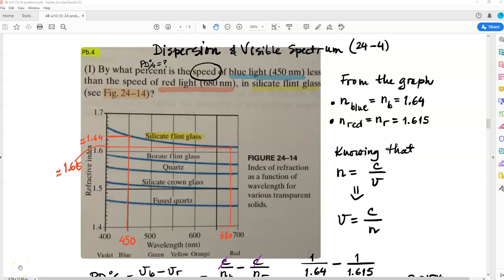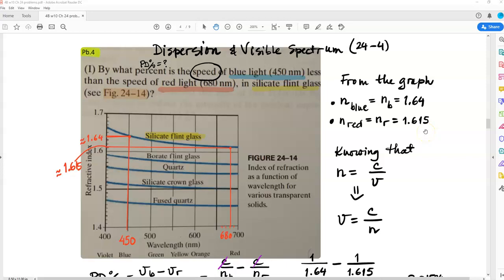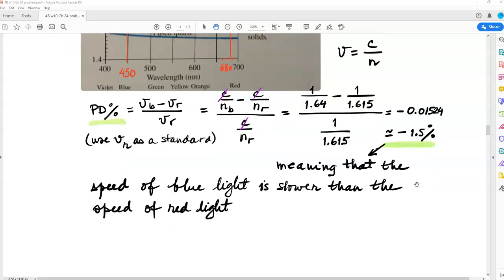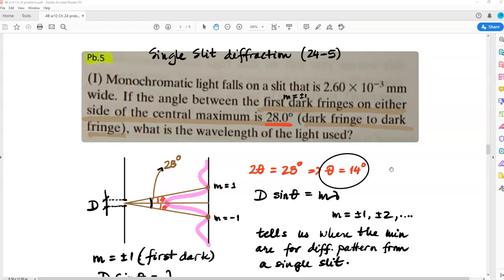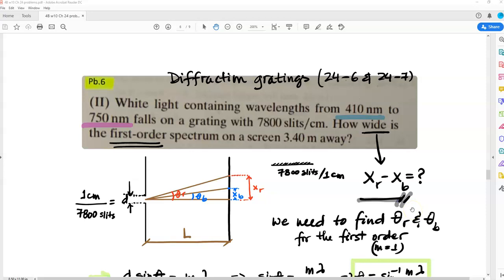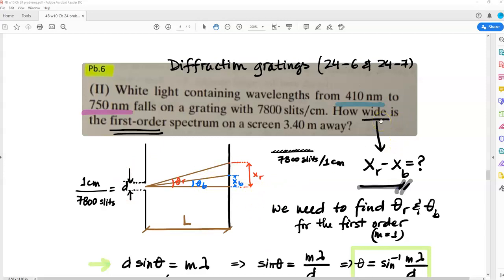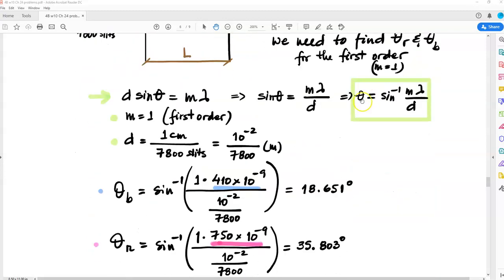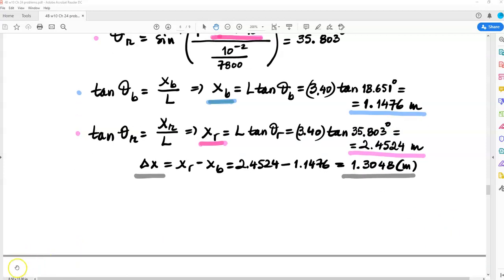4B Ch 24 Examples Part 2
Giancoli 7e Ch 24 The Wave Nature of Light Practice Problems